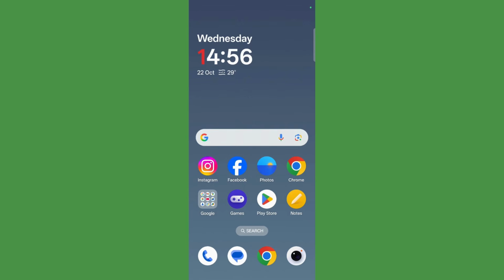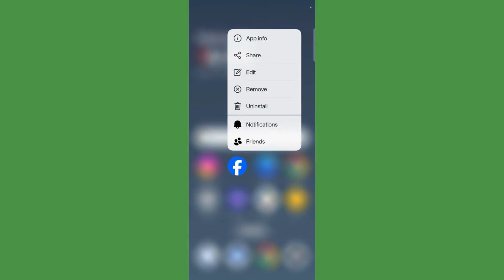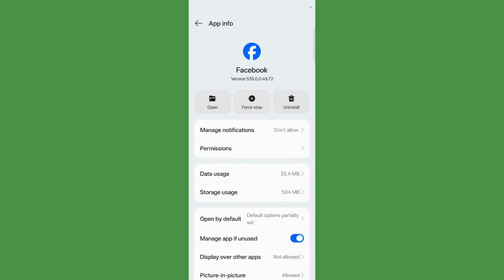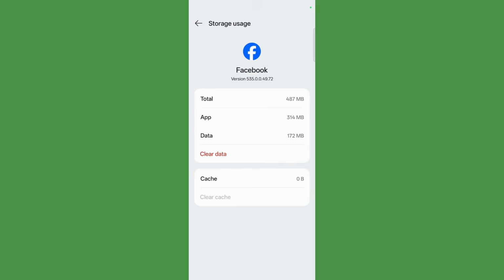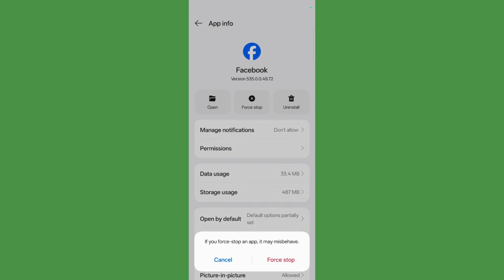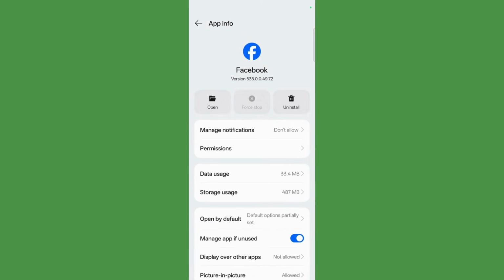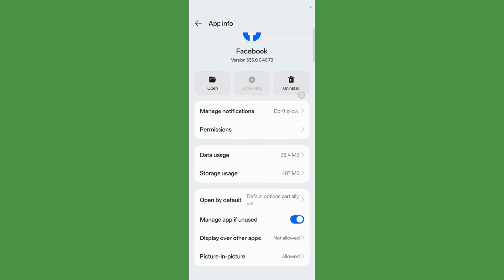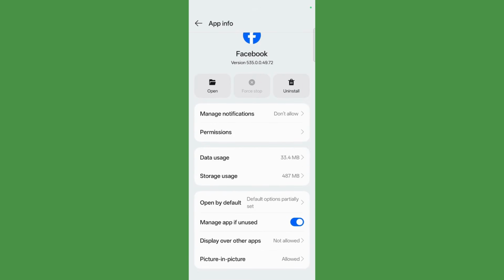Fix Facebook Bugs & Glitches on Android (App Crashing, Not Loading, Freezing)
Is your Facebook app on Android constantly crashing, freezing, refusing to load your news feed, or showing other weird glitches? 😡 It's a super common and frustrating problem! In this essential 2025 troubleshooting guide, we will show you the most effective and easy-to-follow steps to fix all sorts of Facebook bugs and get your app running smoothly again.

This tutorial is the ultimate resource for any Facebook user in India and around the world experiencing issues on their Android phone or tablet. We cover the most frequent problems like the app closing unexpectedly (crashing), the news feed not updating, images not loading, the app running slow or freezing, login problems, and general unresponsiveness.

We will systematically walk you through the best troubleshooting methods, starting with the simplest fixes and moving to more comprehensive solutions:

Check Your Internet Connection: Is your Wi-Fi or mobile data stable? Sometimes, the issue isn't the app itself. 📶

Update the Facebook App: This is the MOST important step! Bugs are often fixed in new updates. We'll show you how to check for and install updates from the Google Play Store. ✅

Update Your Android OS: Ensure your phone's operating system is up-to-date, as compatibility issues can cause app problems.

Clear Facebook App Cache: Over time, temporary files can become corrupted. We'll show you how to safely clear the cache in your phone's settings to fix many glitches without losing data. 🧹

Clear Facebook App Data: If clearing the cache doesn't work, clearing the app data provides a deeper reset (like a fresh install). Warning: This will log you out and reset your app settings, but won't delete your account or posts.

Restart Your Phone: The classic fix! A simple reboot can solve many temporary software conflicts. 껐다 켜기 (Keotta Kyeogi - Korean for Turn off and on) 😉

Check Facebook Server Status: Is Facebook down for everyone? We'll show you how to check sites like Downdetector to see if the problem is on Facebook's end. 🌍

Reinstall the Facebook App: If all else fails, completely uninstalling and then reinstalling the app from the Play Store often provides a clean slate and fixes persistent issues.

Consider Facebook Lite: If your phone is older or you continue to have performance issues, installing the lighter, faster "Facebook Lite" app is a great alternative.

By following these steps, you should be able to resolve most common Facebook bugs and glitches on your Android device. Stop the frustration and get back to scrolling smoothly! 👍

3. Hashtags